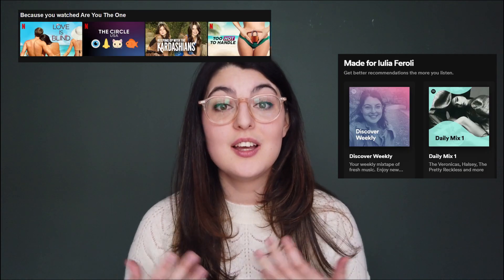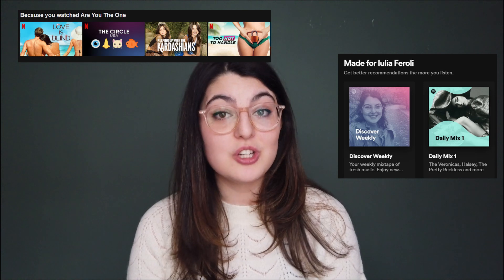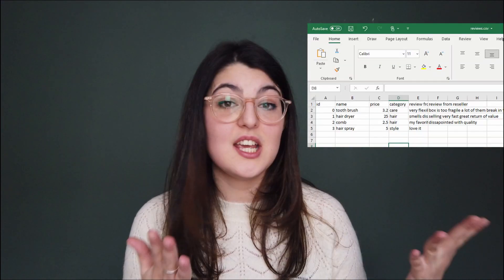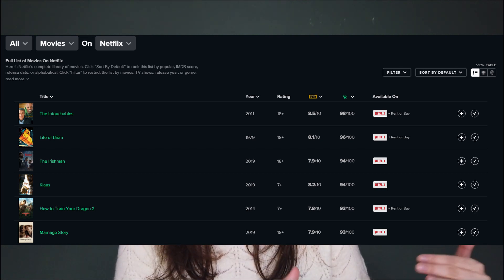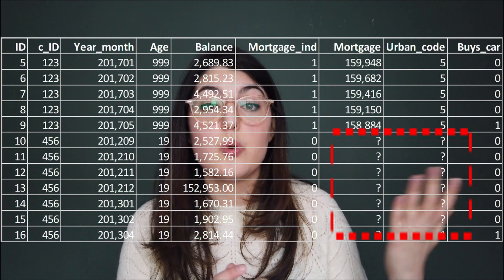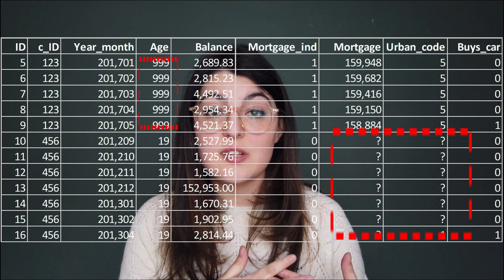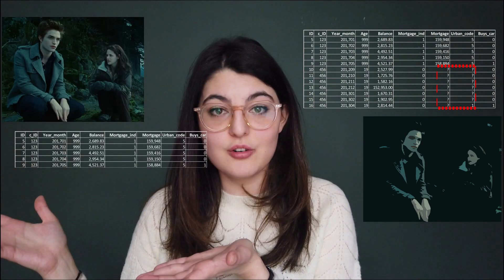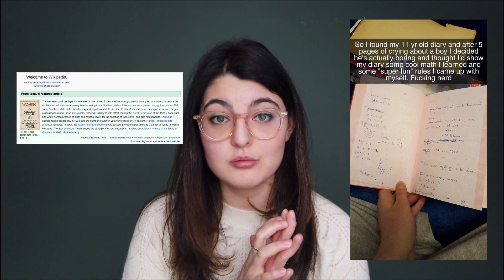All you ever wanted to know about data for ML and AI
Structured vs unstructured, raw vs clean, useful or redundant: today we're taking a look at data from a data science / machine learning perspective.
Next episode will be an intro to model types.

00:00 Data science in YOUR life
02:00 Intro to data
02:44 Data sources
03:25 Categories
04:10 Structured vs Unstructured
05:15 Clean vs Raw
06:20 Sensitive data
07:10 Summary
07:40 Going from data to data science

Follow iulia on:
Instagram for behind the scenes